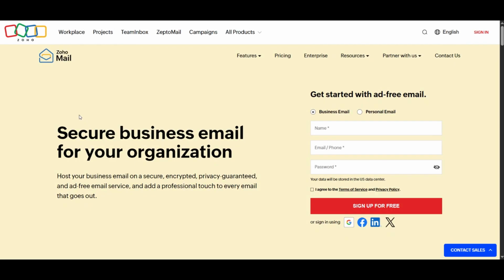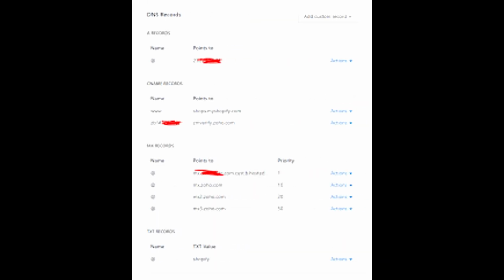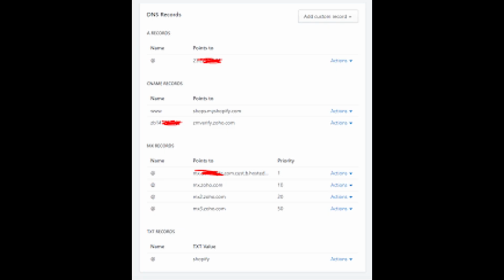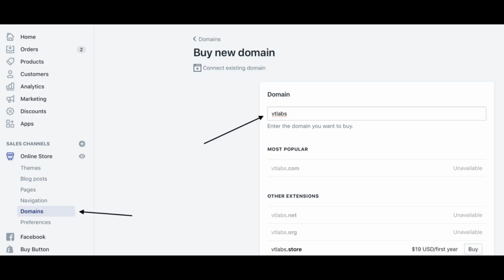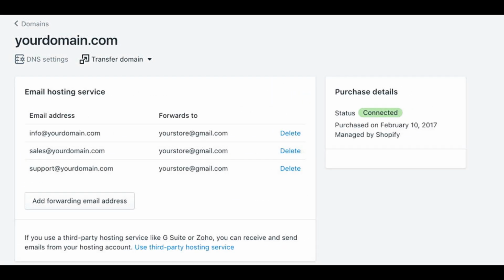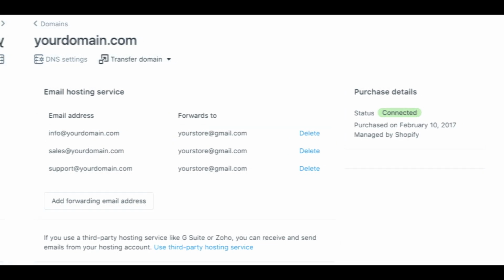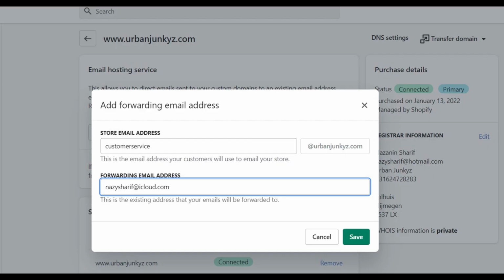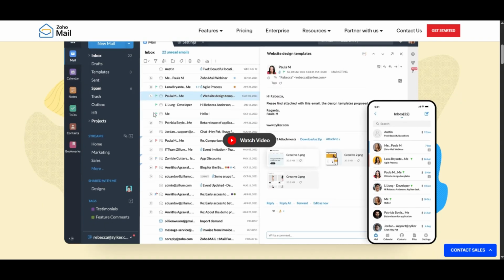How to Connect Zoho Mail to Shopify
In this video, I'll show you how to link zoho mail with shopify easily. The method is very simple and clearly described in the video. By following all the steps in the video, you'll be able to easily learn how to link zoho mail with shopify easily.